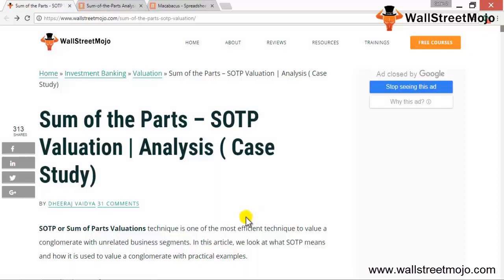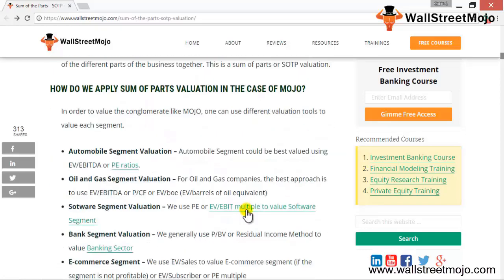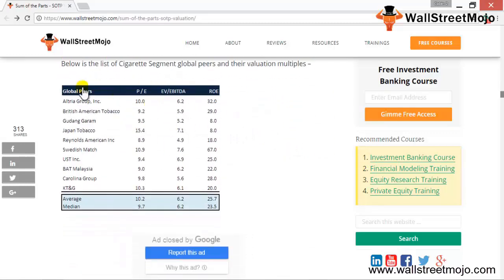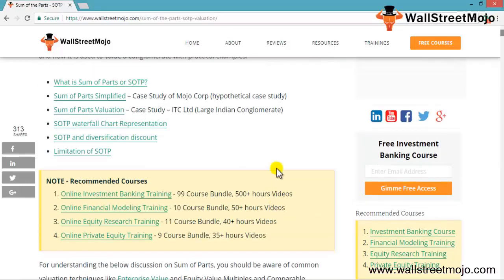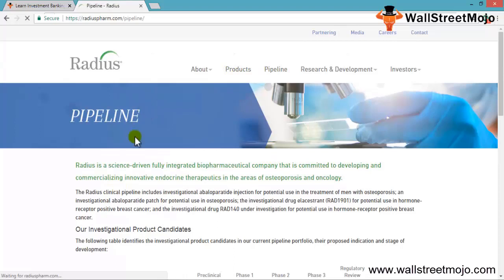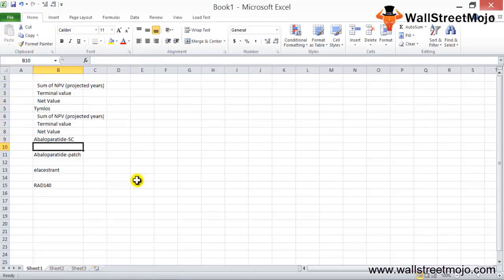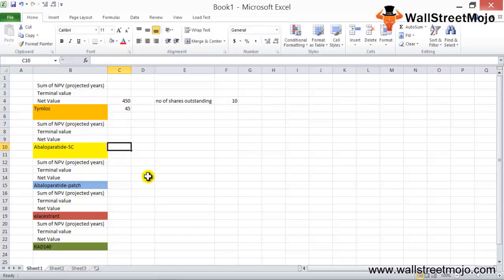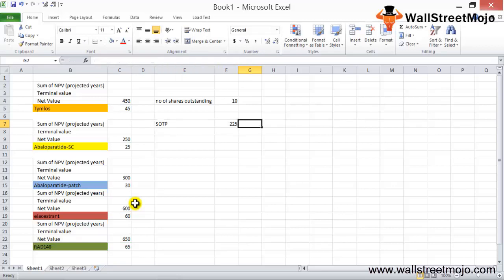Sum of the Parts - SOTP Valuation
In this video on Sum of the Parts - SOTP Valuation, we discuss the approach to valuate sum of parts (SOTP) along with its limitations.

𝐖𝐡𝐚𝐭 𝐢𝐬 𝐒𝐎𝐓𝐏 (𝐒𝐮𝐦 𝐨𝐟 𝐏𝐚𝐫𝐭𝐬)?

Sum of the parts is method of valuation of the firm where each of subsidiaries of firm or its business segment are valued separately and then all of them added together to arrive at the total value of firm.

Segment 1 – Cigarette Segment Valuation
Segment 2 – ITC Hotel Segment Valuation
Segment 3 – Paper Segment Valuations
Segment 4 – FMCG (Non Cigarettes) Segment
Segment 5 – Agriculture Segment Valuation

𝐋𝐢𝐦𝐢𝐭𝐚𝐭𝐢𝐨𝐧𝐬 𝐨𝐟 𝐒𝐮𝐦 𝐨𝐟 𝐭𝐡𝐞 𝐏𝐚𝐫𝐭𝐬 𝐕𝐚𝐥𝐮𝐚𝐭𝐢𝐨𝐧

#1 - For each segment the sum of parts or SOTP relies on adequate information.

#2 - The value of the segment under SOTP depends on the stage of the business cycle.

#3 - Only when management decides to break up the segments and operate them as a separate company / unit can SOTP valuation be fully realized.

To know more about the 𝐒𝐮𝐦 𝐨𝐟 𝐭𝐡𝐞 𝐏𝐚𝐫𝐭𝐬 - 𝐒𝐎𝐓𝐏 𝐕𝐚𝐥𝐮𝐚𝐭𝐢𝐨𝐧, you can go to this 𝐥𝐢𝐧𝐤 𝐡𝐞𝐫𝐞